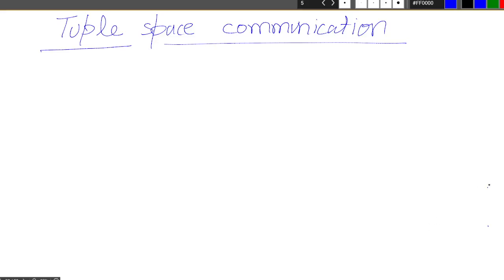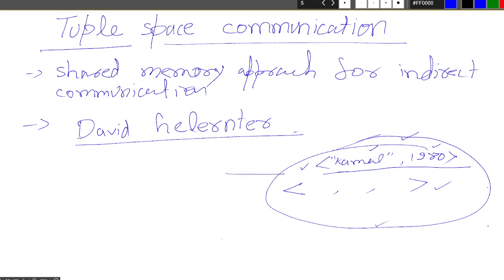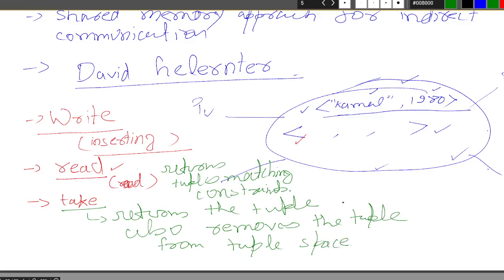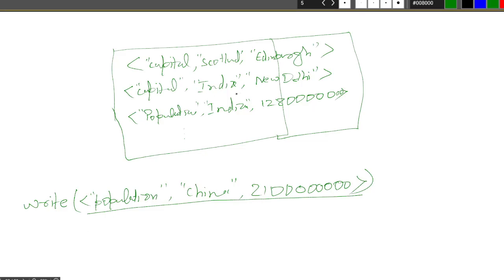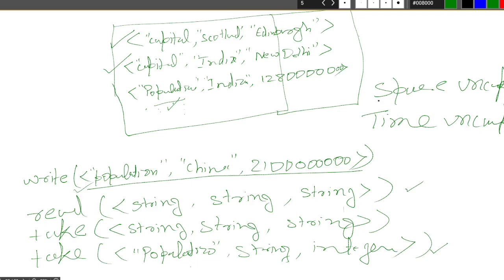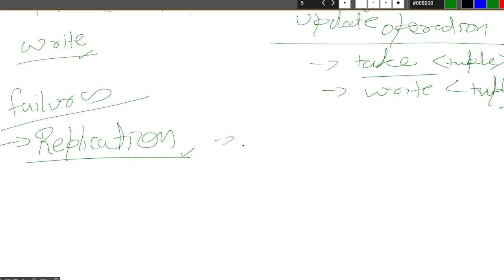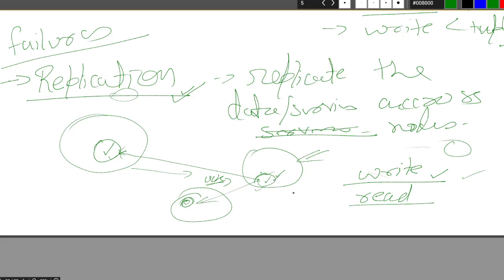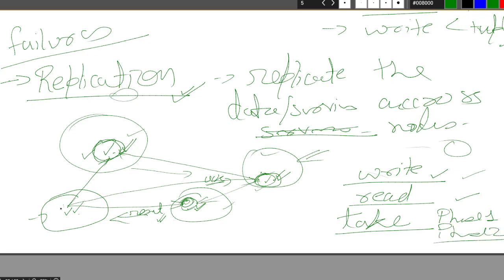2021: Distributed System | Tuple Space Communication (An Indirect communication approach)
Learn about Tuple space communication. Learn how shared memory is used to communicate among processes. Learn how data can be represented in terms of tuples and not in bytes. Learn operations on Tuple space for communication.